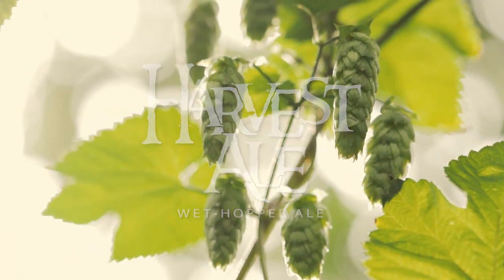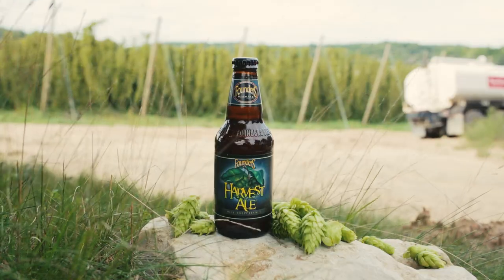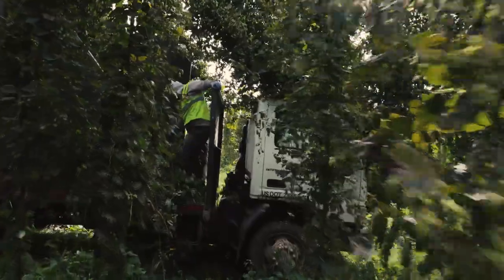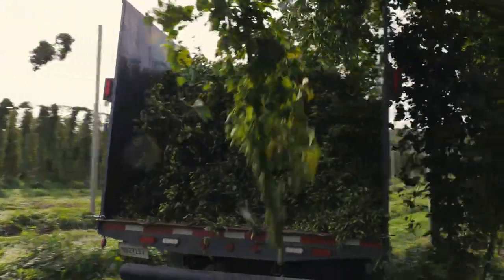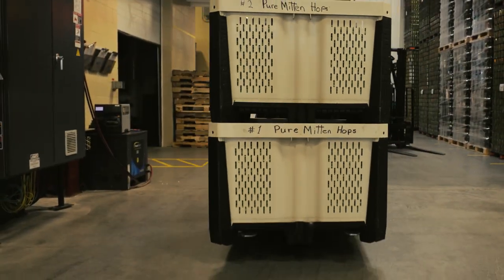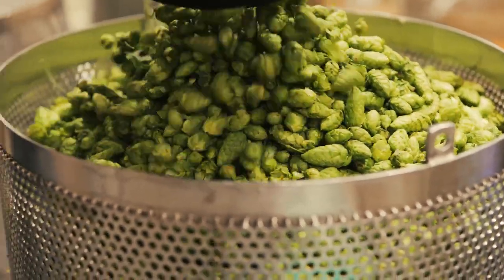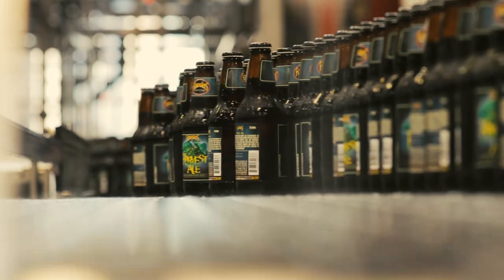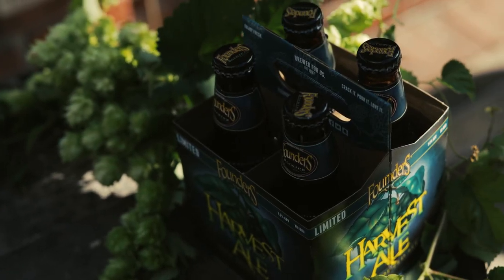Founders Brewing Co. Harvest Ale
Every fall, we get the privilege of making our wet-hopped ale, Harvest Ale. We take wet hop cones exclusively from Michigan hop farms, they're picked in the morning and used as soon as possible that day. That freshness really makes a difference.

Harvest Ale – an impossibly aromatic and bright IPA bursting with fresh pine, melon and citrus notes. Our ode to the beauty that is the wet, American hop.